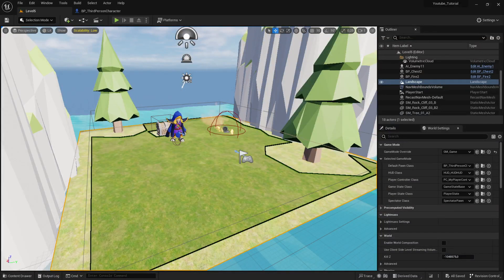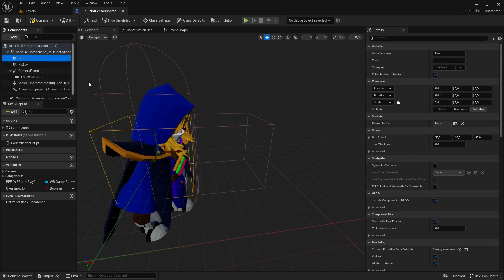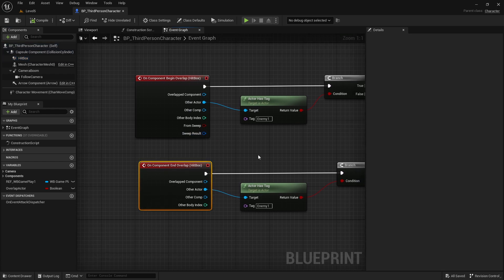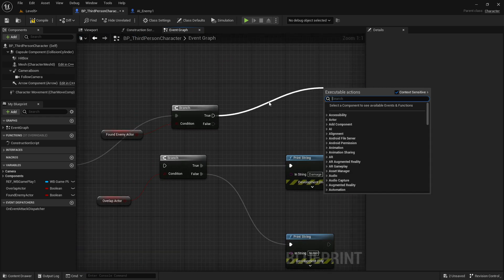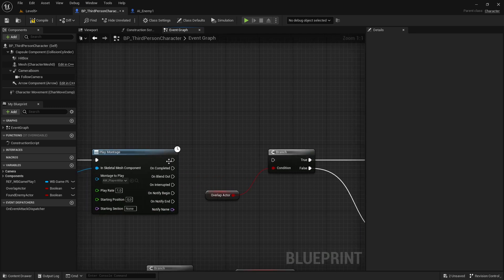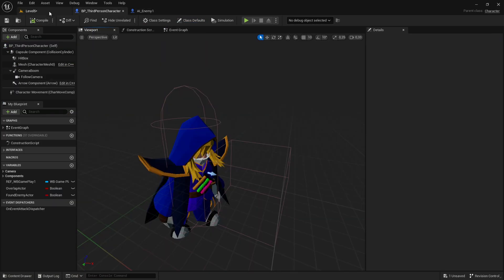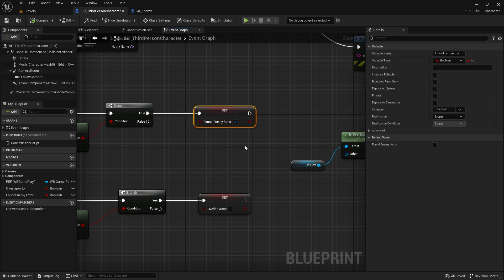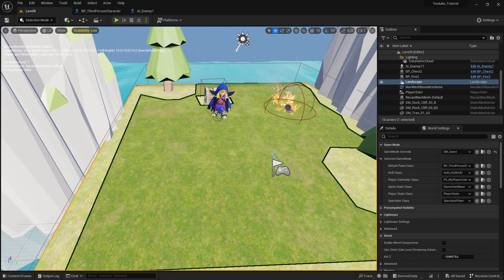UE5 - Tutorial #-46 - Game Dev - Attack Hitbox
Hi,
here we add an attack hitbox to deal damage.